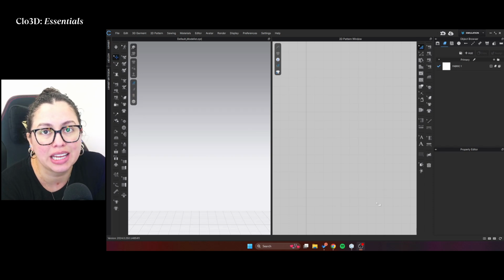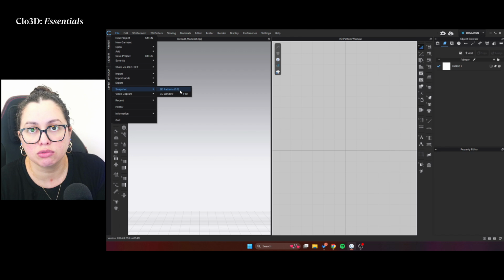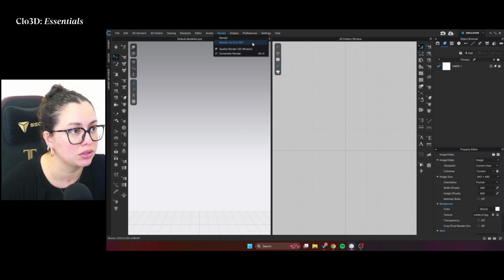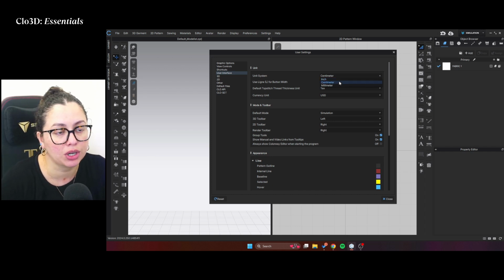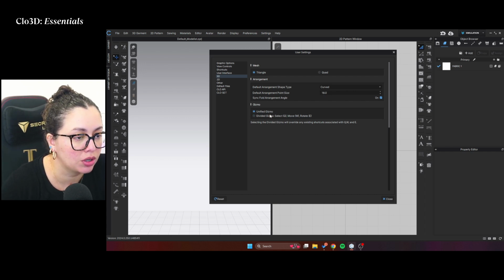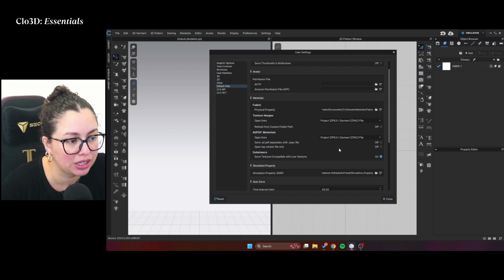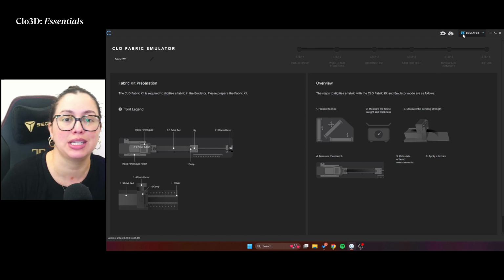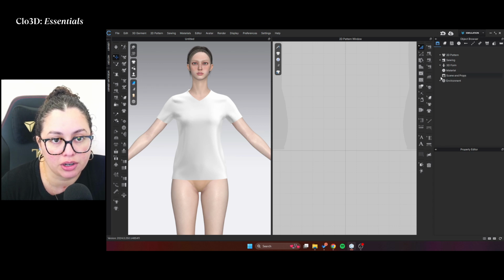Lesson 1.2 - Overview of the layout and settings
Learn 3D & AI for fashion design. Real workflows, real tools.